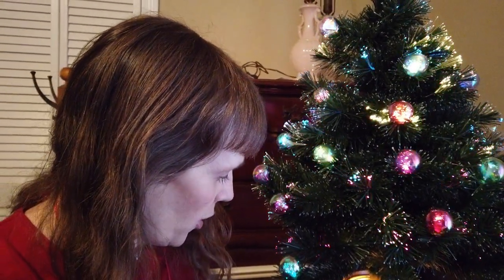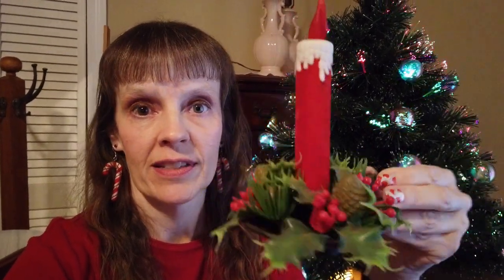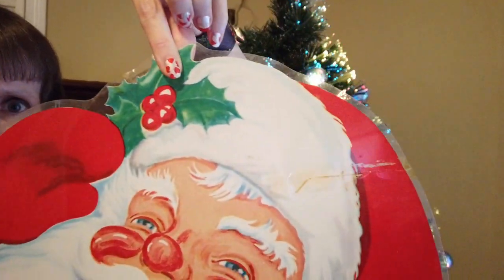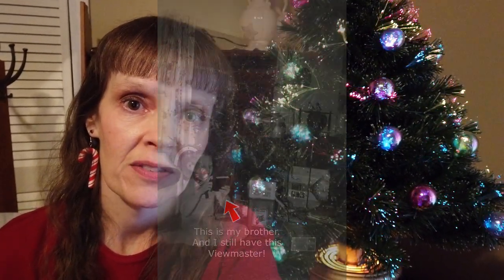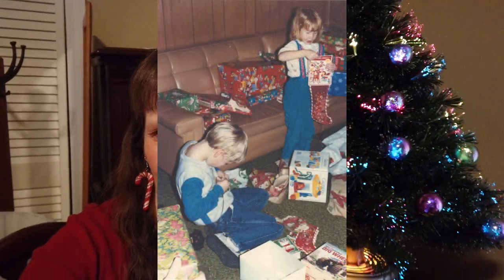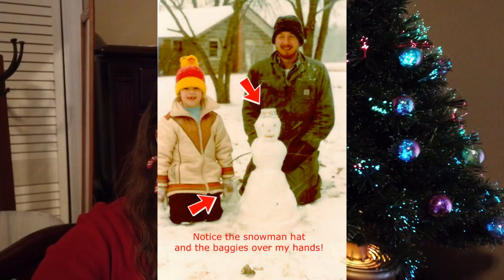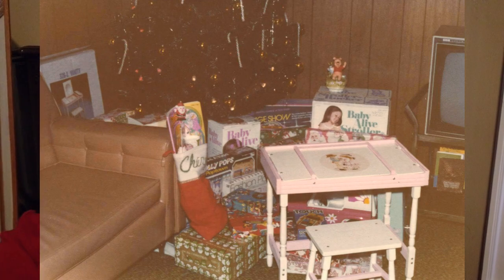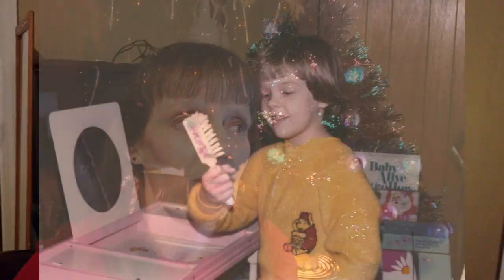#8 - More Christmas! With Decor & Memories & Photos!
This was recorded Christmas 2021...my last Christmas in my grandparents' home. I knew when the season was approaching that I would *have* to spend Christmas and New Year's there one more time. In this video, I share some of my grandmother's decor and some of my memories with a few photos tossed in. Do you have any vintage decorations that were your grandparents'?